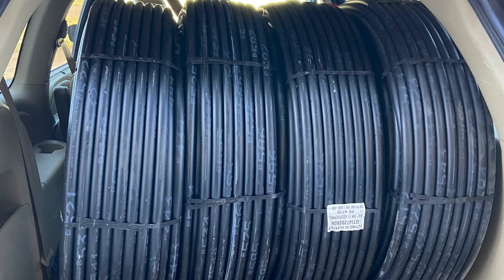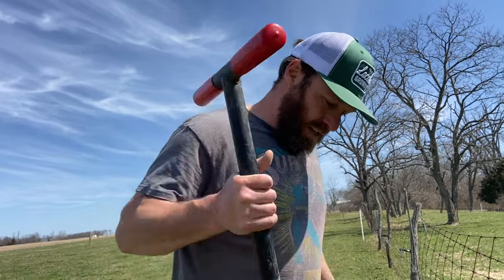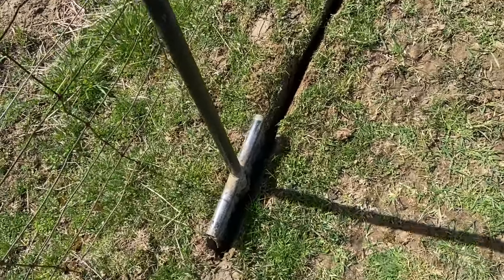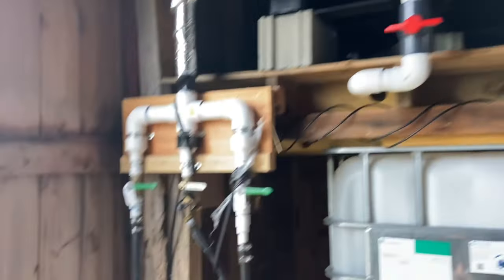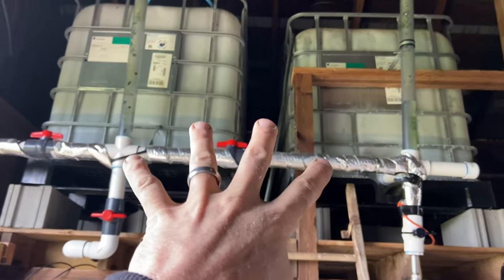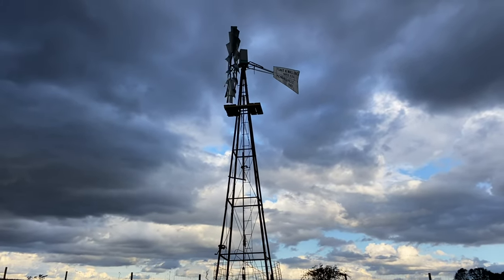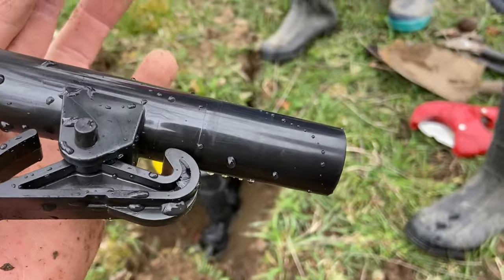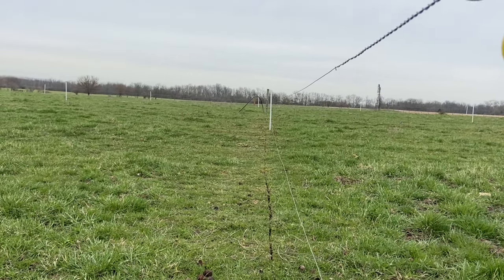Rotational Grazing Water Set-Up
Details on how we’re delivering water to the paddocks in our rotational grazing set-up.